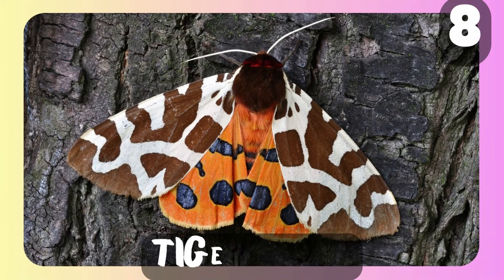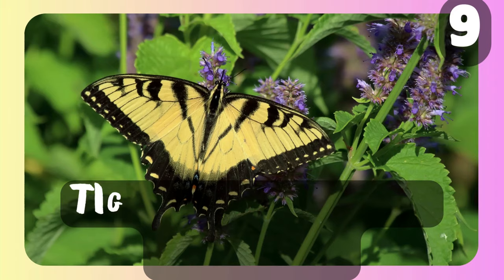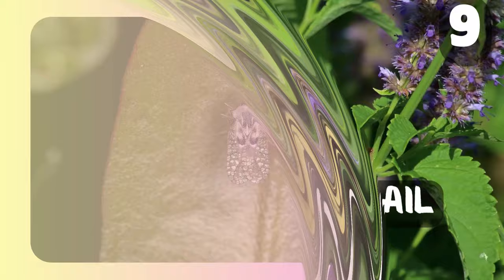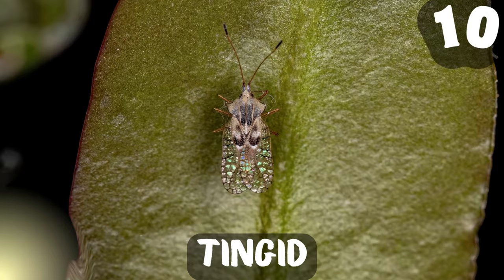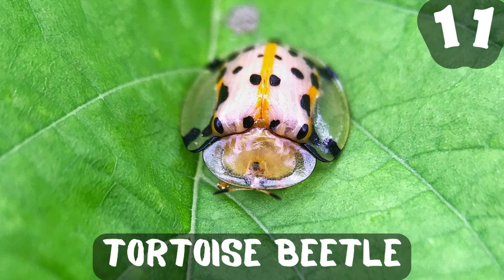Insects and Bugs Vocabulary 🐜🐝| 13 Insect Names Start with Letter T | Fun & Education with Insects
Welcome to our educational video on 13 insect names starting with the letter "T". In this fun and engaging content, we introduce children to various fascinating insects like Tarantula Hawk, Tarnished plant bug, Tent Caterpillar, Tettigoniidae, Thorn bug, Thrips, Tiger Beetle, Tiger Moth, Tiger Swallowtail Butterfly, Tingid, Tortoise Beetle, Tsetse Fly, Two-spotted ladybug.

Our mission is to enhance their vocabulary while fostering a deeper understanding and appreciation for the natural world around them. Each insect is beautifully showcased, and interesting facts are shared to keep young minds captivated and curious.

📚 Educational and Entertaining: Our video is designed to be both educational and entertaining, making learning an enjoyable experience for kids.

🔍 Vocabulary Builder: Expand your child's vocabulary as they learn the names of different insects starting from the letter "T"

🌿 Nature Exploration: Instill a love for nature and encourage curiosity about insects and their habitats.

🧠 Brain-Boosting Fun: Stimulate cognitive development through interactive learning and captivating visuals.

👨‍👩‍👧‍👦 Family Bonding: Watch together as a family, and engage in meaningful conversations about the insect world.

Together, let's embark on an endless journey of knowledge and exploration!

Video and Images Copyright: Please be informed that all the names and images used in this video are for information and educational purpose only.